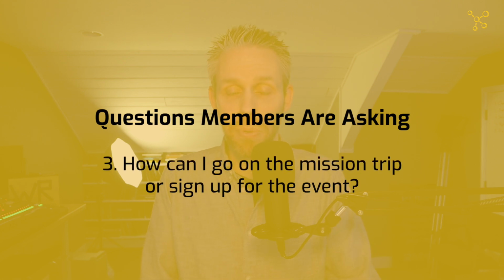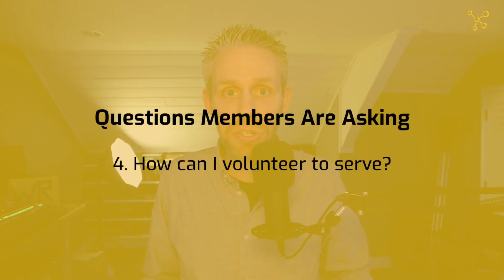The Main Questions Members Ask When Visiting Your Church Website (Part 2)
When members visit your church website they have questions and need answers. Here are the questions your website should answer for members and how to help them take their next step.

DO I NEED A WEBSITE IF I HAVE FACEBOOK?